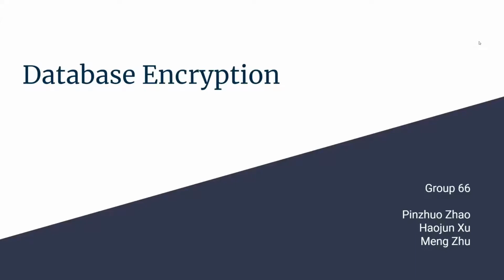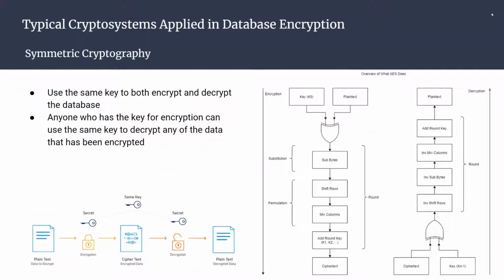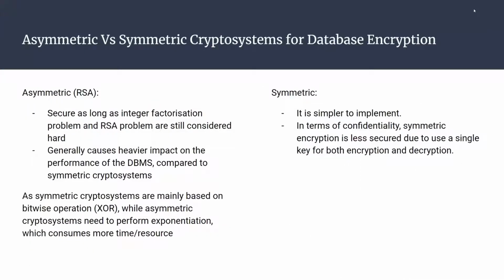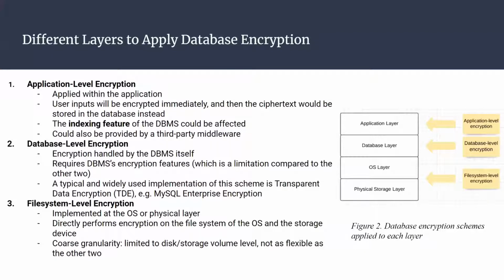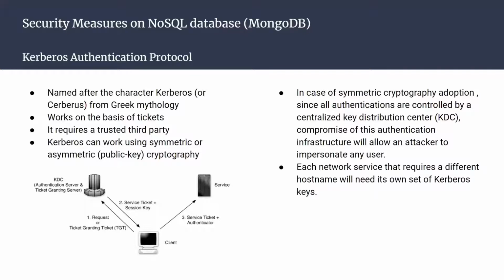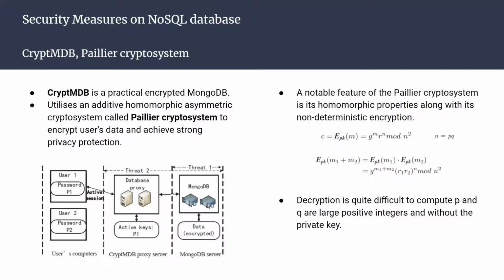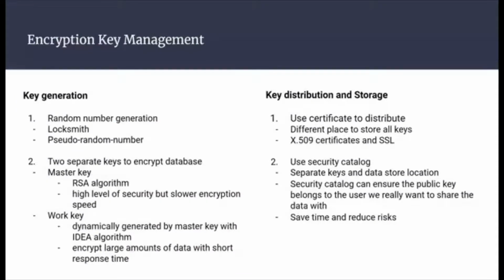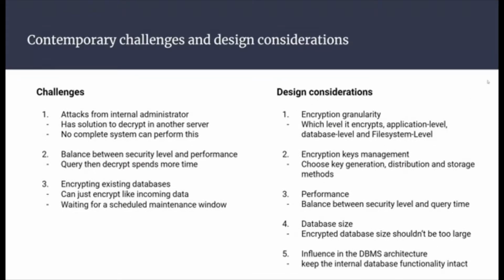COMP90043 Data Encryption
Group 66 PresentationPinzhuo Zhao, Haojun Xu, Meng Zhu